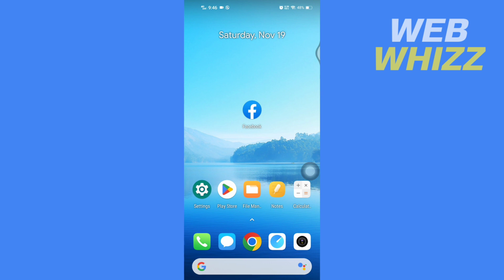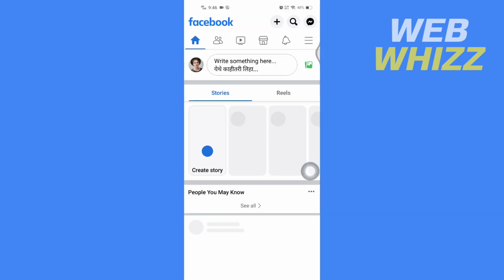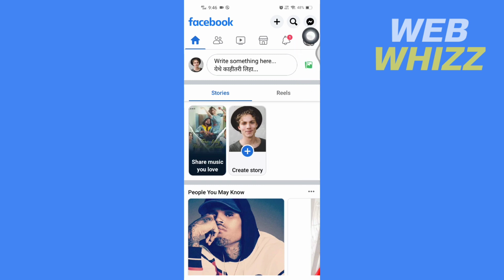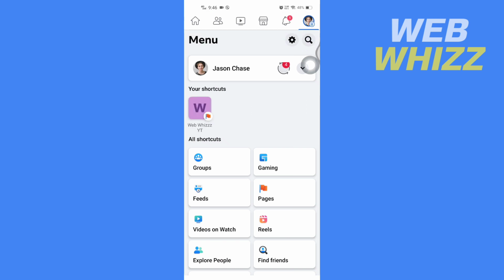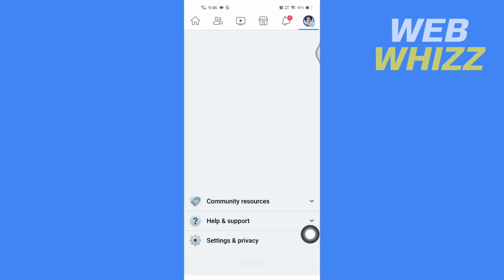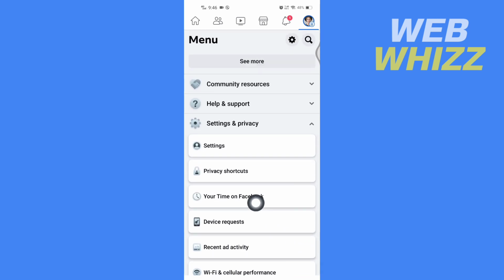How to Turn Off Autoplay Video in Facebook (2026)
How to Turn Off Autoplay Video in Facebook